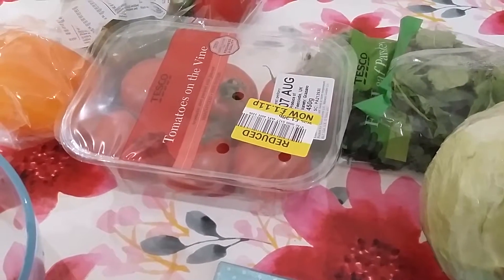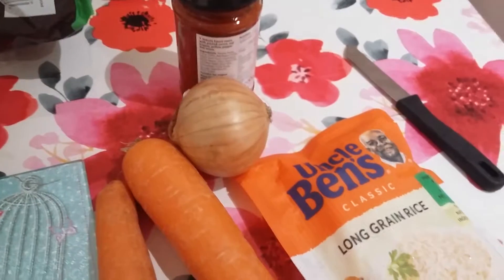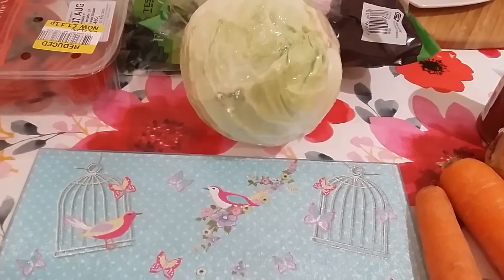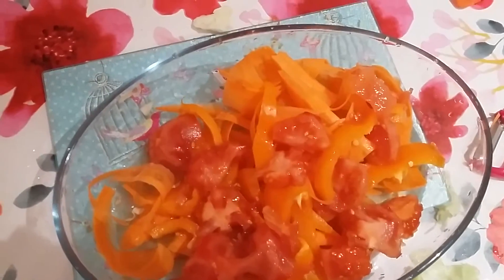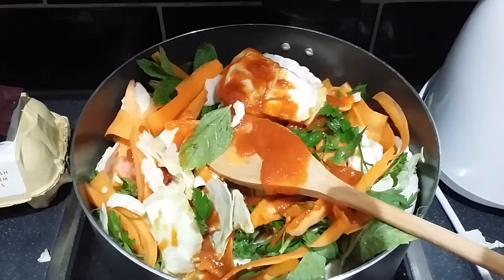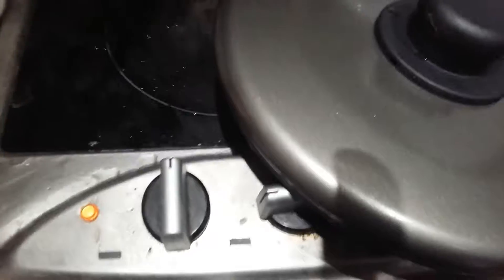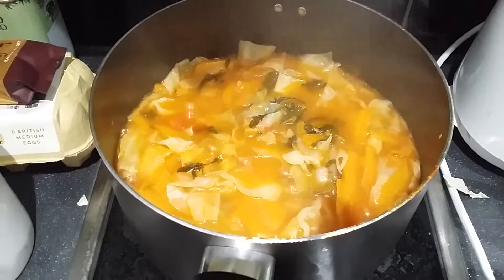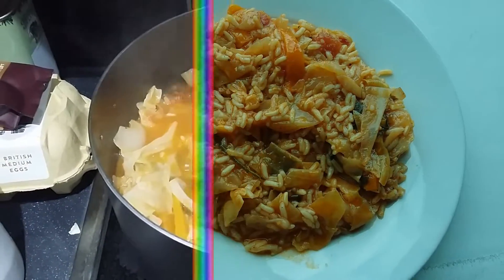Quick & Easy Cabbage Rice